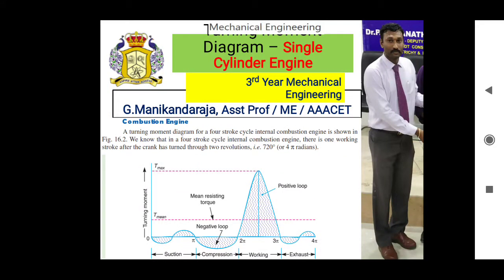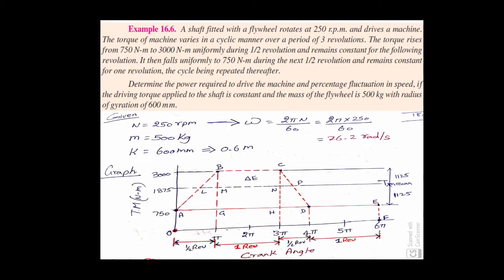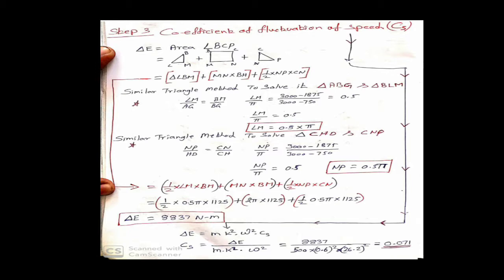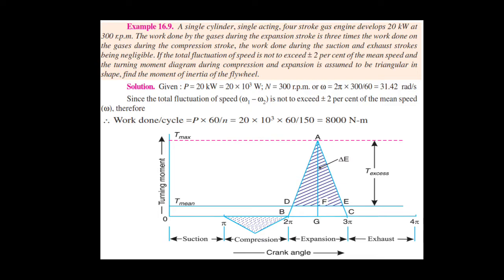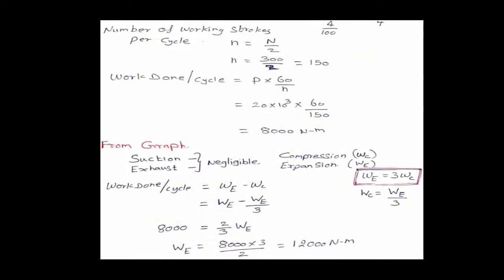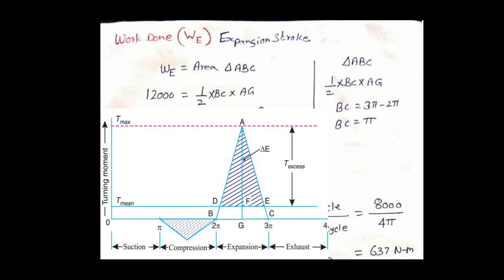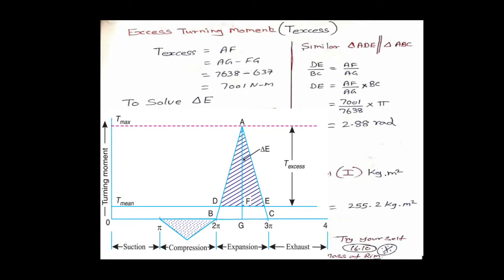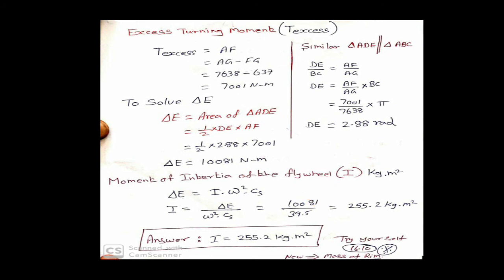Dynamics of Machines - Unit 1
Single Cylinder Engine - 2 Half of the First Unit